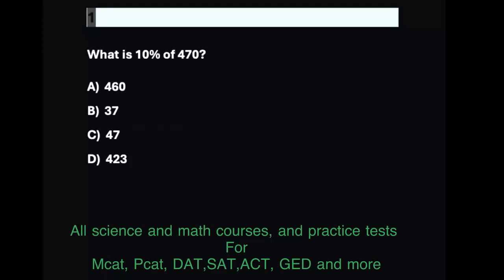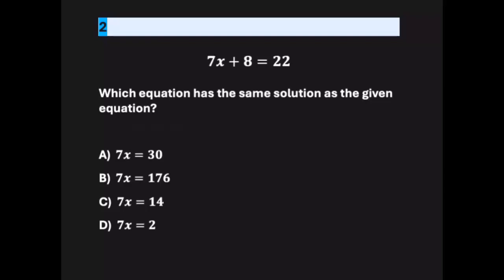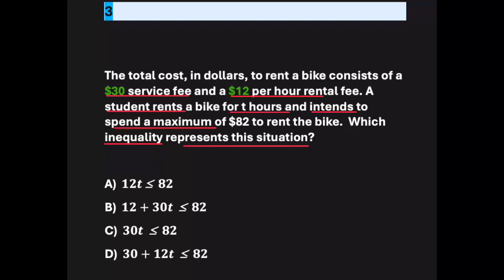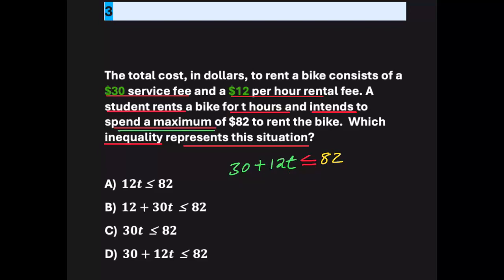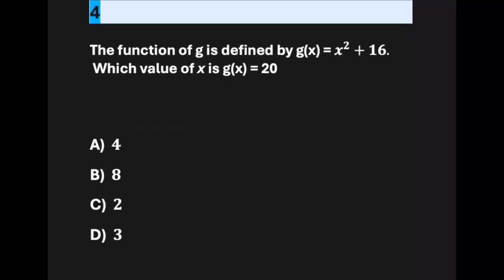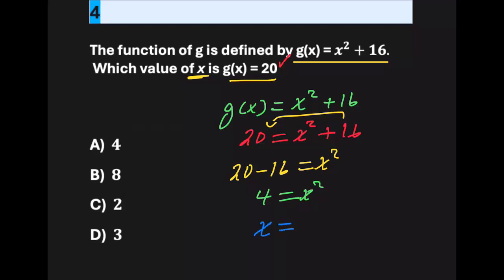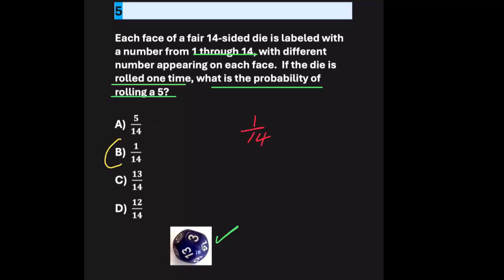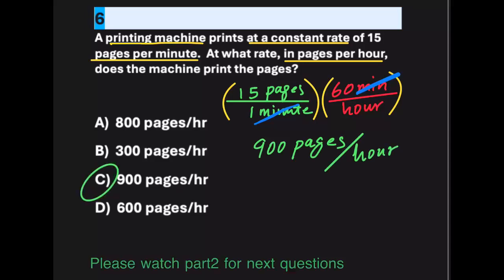SAT Full Length Math Practice Test1 Part1